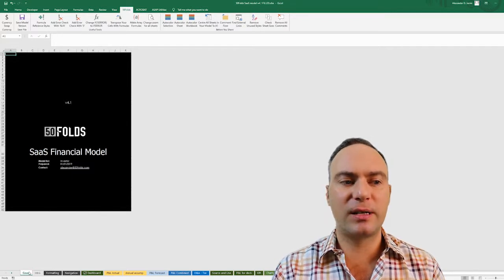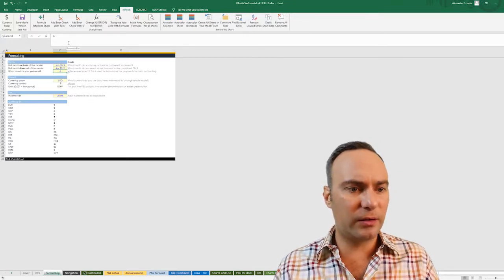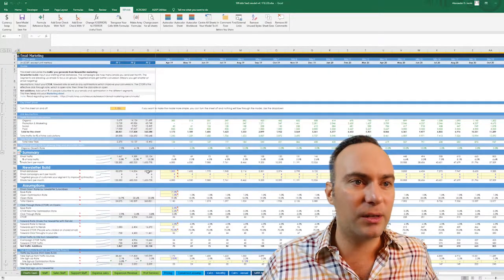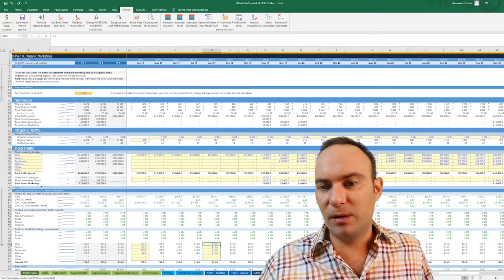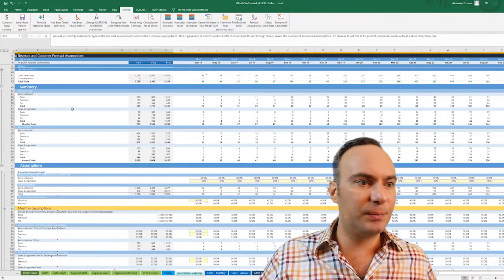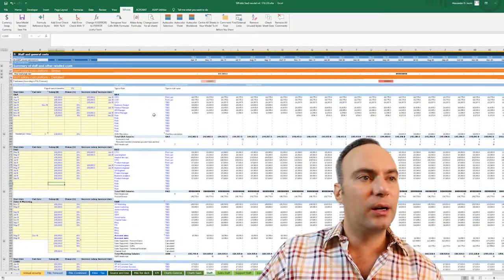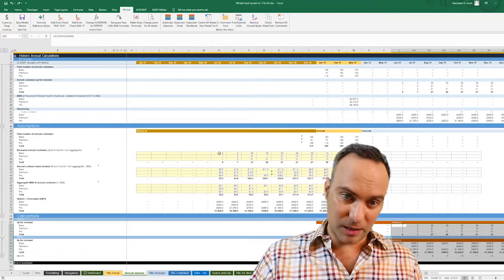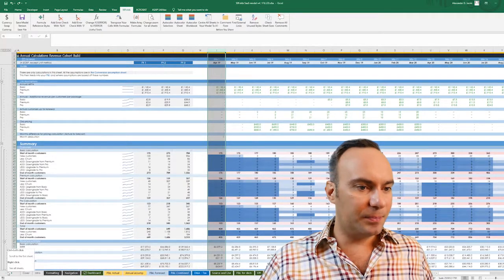SaaS Model | How to Approach the Saas Model | 50Folds